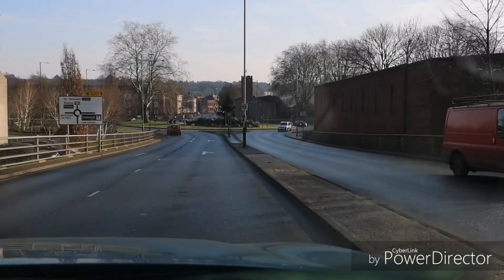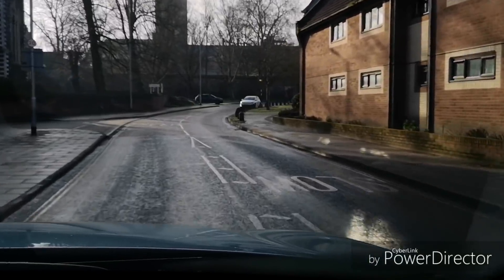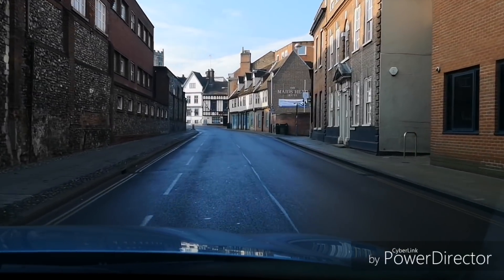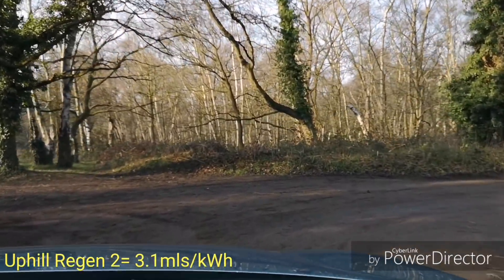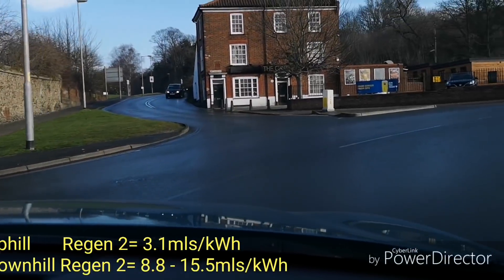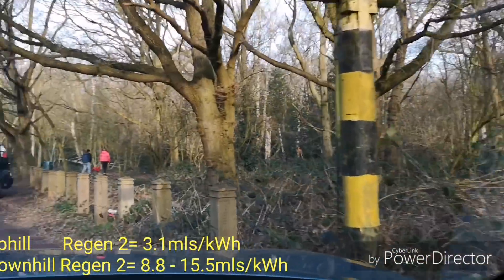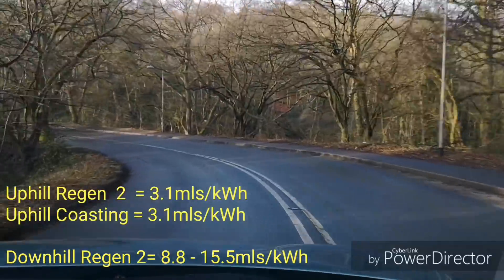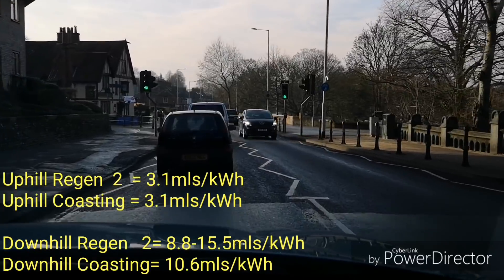Regen Vs Coasting test in the Kona Electric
What's more efficient?

Coasting or Regen?

Same distance, same road, same frugal driver with a gentle foot..

Uphill.  Is Regen 0 better than Regen 2
Downhill, Is Regen 2 better than coasting?

Regen 3 was too aggressive for the slope in question.

In reality a longer route would be better but if the hill was too steep and long, you'd just get 999.99 in miles per kWh going downhill. It did register 64miles/kWh at one point.

The results going downhill confirm to me the enormous difference Regen makes in the final 50 meters of slowing down. As such , the result could be swayed in either direction depending on a few extra metres of Regen before the display updates.

In driving style , I slowed for the speed bumps in Regen more than I did in coasting where keeping up momentum is most important.

Although an uninteresting result in many ways at least I now know, going uphill with Regen is no different to coasting mode.
Downhill Regen counts in the final stages so keep Regen going for as long as possible.

bulb.co.uk/refer/nigelw3942